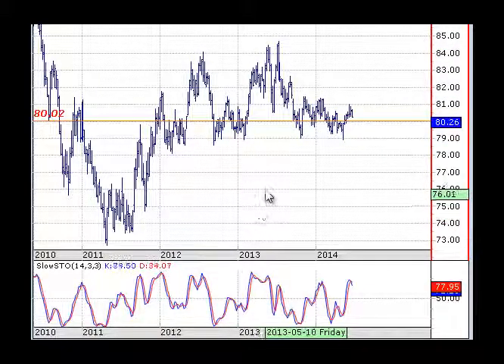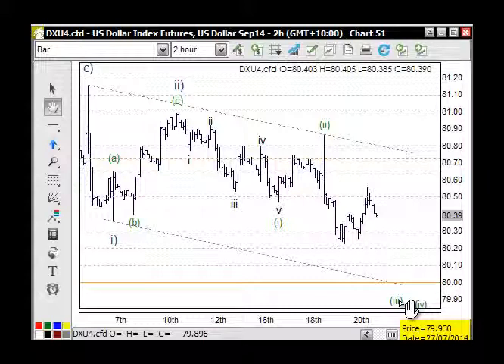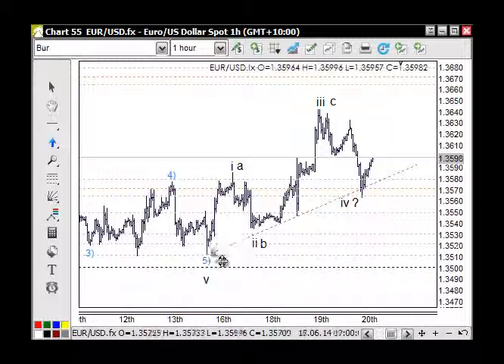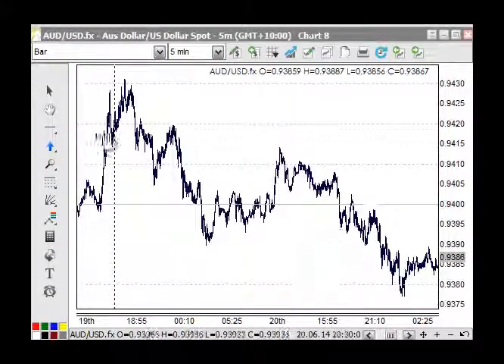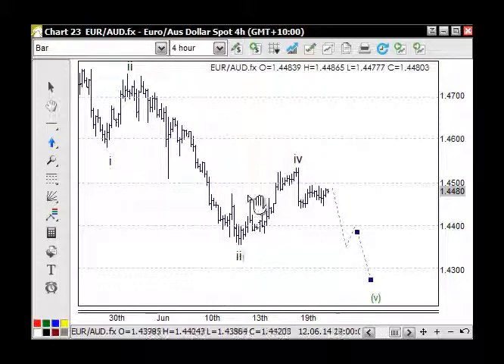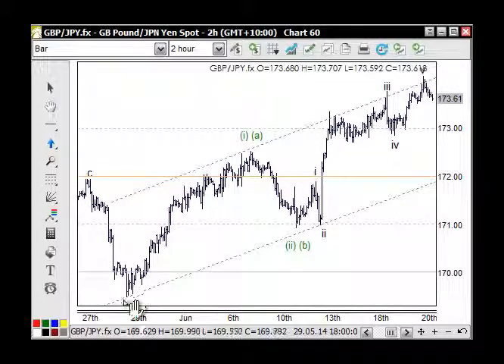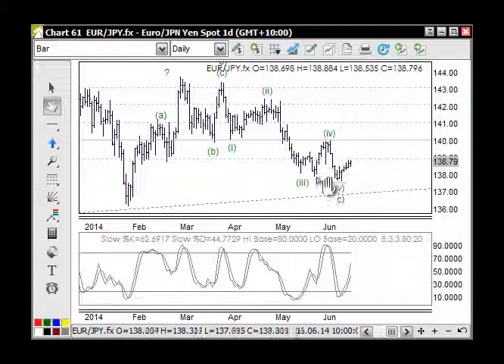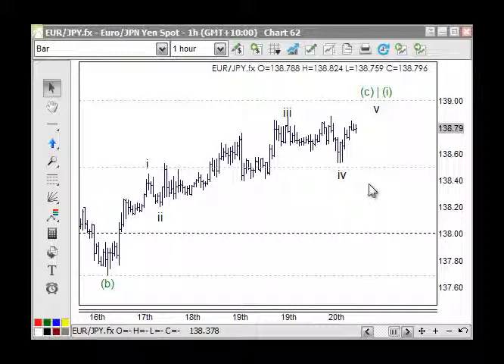Elliott Wave Forex Video Report 23 June 2014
Forex

TradingLevels: No real change in the USD, the main support TL8|80.00is still in place and can now be tested as it's under the midpoint 80.50 and the Elliott wave structure is suggesting lower for the USD which means the Eurusd would need to establish support on 1.36
Elliott Wave:  So far the retest of 80.50 as resistance is in three waves which is corrective, offering the direction lower into supportive SG1 80.30|80.20|80.10 and 80 and therefor the Eurusd would need to develop support on 136.
The 80.50 hasn't been fully tested as resistance, but if it does and the 80.50 becomes the resistance, then we can look below 80, there will be support at 80 as the daily chart will be oversold at that price point

EURUSD 1.36
TradingLevels keeping is simple, this is a bounce of 1.35 support and any long trade would require the 1.36 as support. Intraday, while the microgroup2 13580|13572|13565 is the support the trend up is in tack as the move down from the high would remain in three waves
Elliott Wave:  The move up from1.3510 to the current high around 1.3640 can be counted as abc corrective rally or wave I, ii, iii with Wave iv retracing 38% back to 136 then Wave v into new highs. Both counts are valid, so a move below 1.3572 would confirm the abc corrective rally count
Trading Strategies: As you can see its all about the 136 becoming support or not, so simply wait and see, as the wave count for the usd and euro are not that clear
Trades: Long 1.3560, 1.3572 Stop 1.3563

AUDUSD 0.9386
TradingLevels: the corrective pattern across 94 is just about done, so expect a move above 94 to 95
Elliott Wave:  The small abc correction in the last few sessions across 94 is just above completed and the next move up should occur off the SG2 9380|9372|9365 support
Trading Strategies: Same - wait for support on 94 then scale in through SG1 9410|9420|9430 with the target at 95
Trades:

EURAUD 1.4480
TradingLevels: retest 1.45 area then move lower
Elliott Wave: Wave iv 1.4534 and Wave v lower towards 143
Trading Strategies short weakness
Trades:

GBPJPY 173.61
TradingLevels: The USDJPY is about to become weaker and the 102 as resistance would confirm this, this weakness could continue to display here with the GBPJPY after the reaction from 174. While the 173 the top of group1 is support the trend is up, the question is how far down will the reaction be from 174 and that should be tween 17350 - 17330
Elliott Wave: The are five waves from 173 to 174 and the 61.8% retracement level is 173.30, the 173.50 is the next support and then market can develop support here
Trading Strategies:
Trades:

EURJPY 138.79
TradingLevels: The current highs are the 50% retracement of the previous trend and five waves up to that point so we are seeing resistance just under 139 at 138.88,
Elliott Wave: This market is at the 50% retracement level and the 61.8% is just above 139 and it's a little bit difficult to count some of the waves, but the five waves fro the last low 137.70 are close to completing at the current high and sure the market can move to 139, but just be careful of a top approaching
Trading Strategies: Intraday; while the market is support within SG2 13880|13872|13865 the intraday trend is up.
Trades: